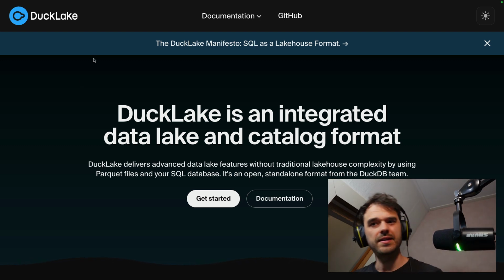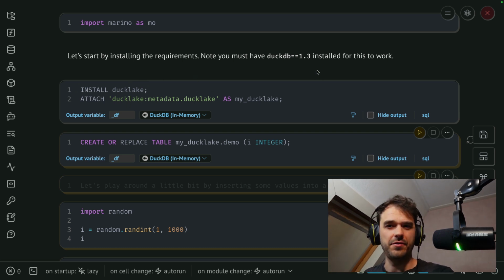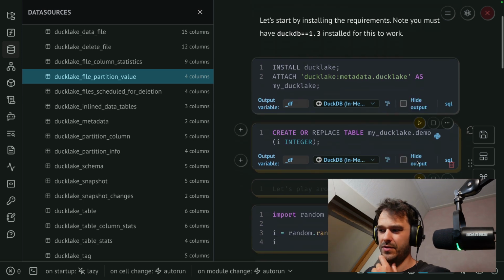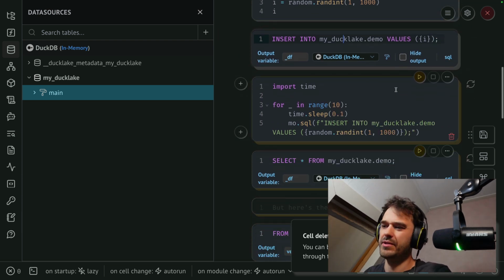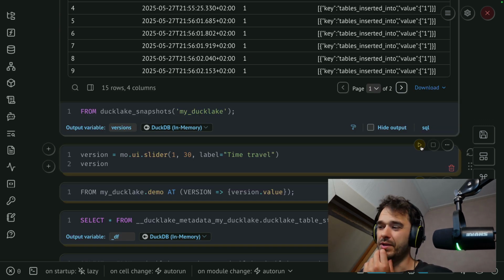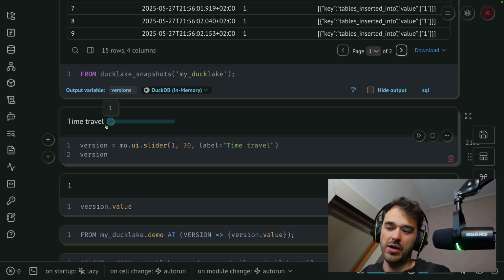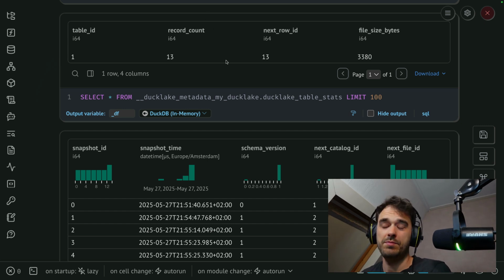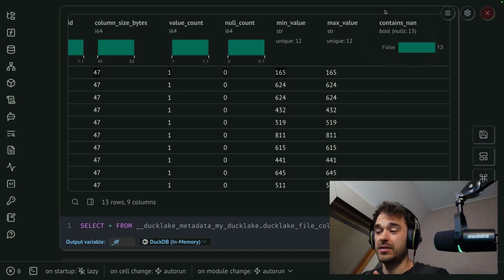Giving DuckLake a first spin